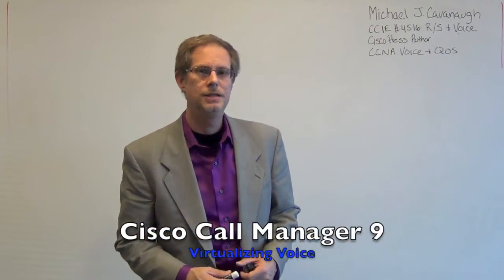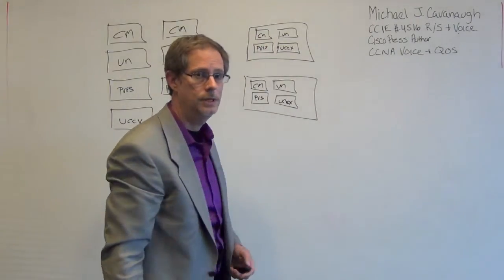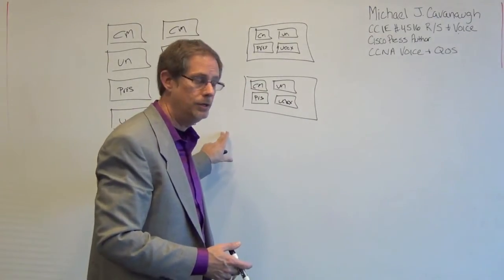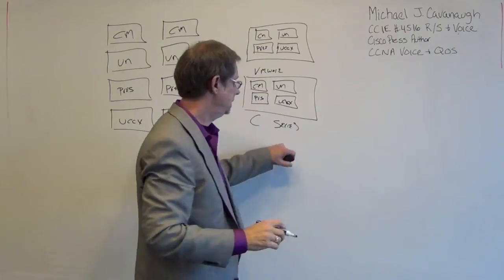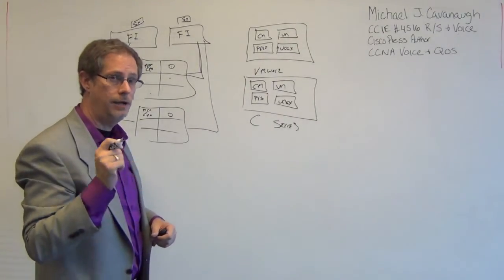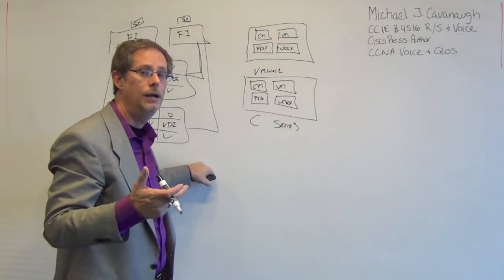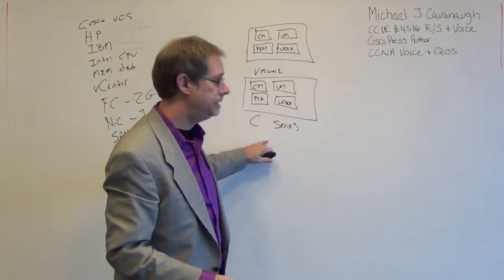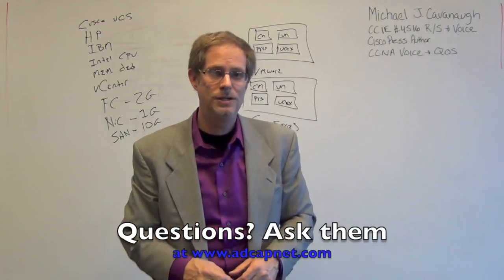Cisco Call Manager 9 Upgrade - Virtualizing Voice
Cisco Call Manager 9 - Virtualizing Voice